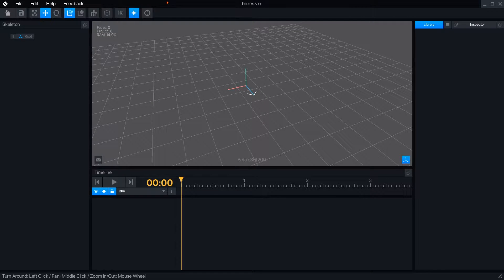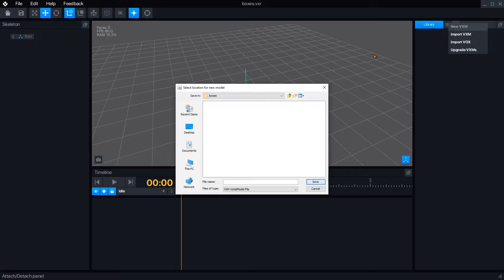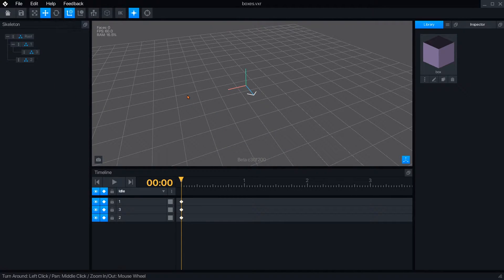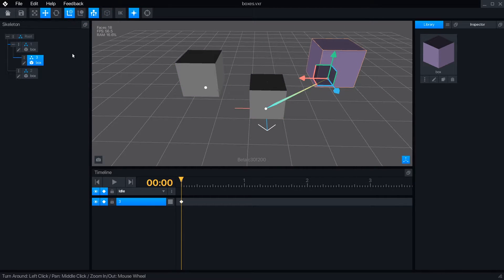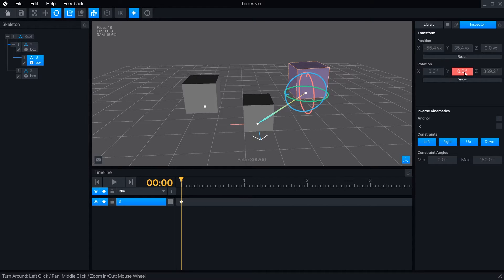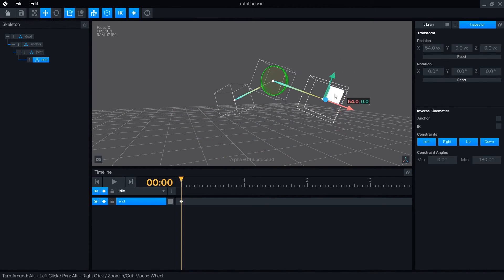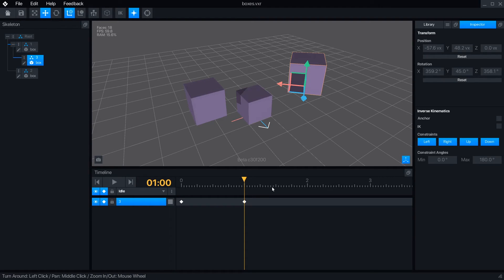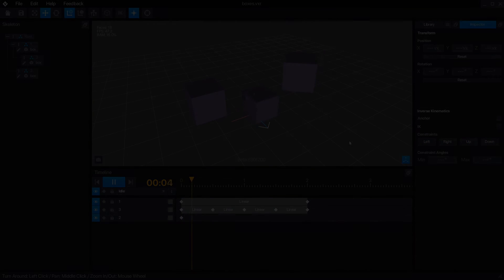VoxEdit Beta Tutorial - Animator Basics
Animator Basics - VoxEdit 3D Voxel Animator and NFT Maker

VoxEdit is the first all-in-one tool to create, rig, and animate 3D voxel art NFT models.

Watch short video tutorials and start making animated 3D voxel NFTs.

VoxEdit is the first software that allows you to create your own 3d voxel models, rig them, animate them, and mint them into NFTs (non-fungible tokens).

VoxEdit Features:

* Modeler - Make the most of your creativity! From beginners to experts, anyone can make amazing creations thanks to our robust set of tools and our user-friendly interface.

* Animator - A game changer in the voxel creation world. With our Skeleton System, VoxEdit allows you to rig and animate anything that you want using the timeline via an easy-to-use keyframing mode.

* Block Editor - Section to create the fundamental building blocks of the SandBox 3! Each block measures 32 voxels, there are Solid or Liquid blocks with inner properties.

INTRODUCING THE $2 MILLION ARTIST CREATOR FUND

* Create, share and sell your voxel creations to game developers and players

* Keep full ownership and copyright of your creations

* Maintain creative freedom with art direction under your own control

* Learn how to create and sell NFTs on the Ethereum blockchain

* Be part of our creator community building a new gaming future

The Sandbox is building a unique virtual world where players can build, own, and monetize their gaming experiences using NFTs (non-fungible tokens) and $SAND, the main utility token of the platform that serves as the basis of transactions and interactions, enabling players to play, own, govern, trade, and earn. In The Sandbox, players create digital assets in the form of NFTs using VoxEdit, upload them to the NFT marketplace, and integrate them into games using the Game Maker.

The Sandbox is one of the world’s largest independent user-generated content and gaming platforms, with 40 million downloads and more than one million monthly active users. The blockchain version of The Sandbox introduces new creative and commercial possibilities based on the principles of true digital ownership and play-to-earn. The game was named one of the top 10 most anticipated blockchain games globally and one of the world’s Top 50 Blockchain Game Companies.

The SAND token is listed on Binance, Upbit Korea, Bithumb Korea, Huobi, Crypto.com, WazirX, Tokocrypto, Latoken, Poloniex, Uniswap, WBF, MXC, Liquid, MAX MaiCoin, and Bitmart, and is paired with Bitcoin, USDT and ETH.

The Sandbox experienced tremendous growth since its creation. The Sandbox has generated over US$144M in GMV to date and over 500,000 users now have a connected wallet. Over 165 brands—including Snoop Dogg, The Walking Dead, The Smurfs, Care Bears, Atari, and CryptoKitties—have already formed IP partnerships to create voxelized versions of their worlds and characters in the metaverse. High profile LAND owners in The Sandbox include Zed Run, Republic Realm, Binance, Bored Ape Yacht Club, CyberKongz, CoinMarketCap, Metakovan, Pranksy, GrowYourBase, MetaKey, South China Morning Post, Zepeto, Socios, the Winklevoss twins, Bill Lee of Craft Ventures, and more.